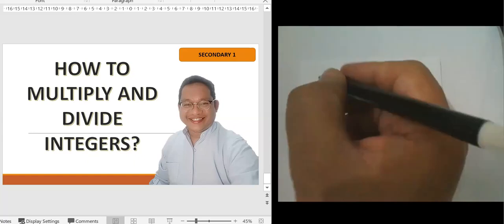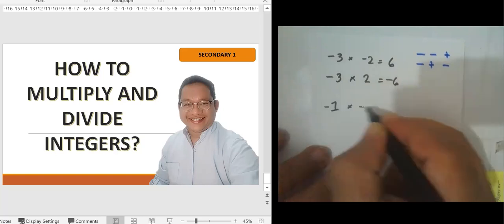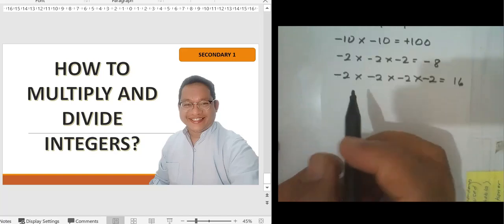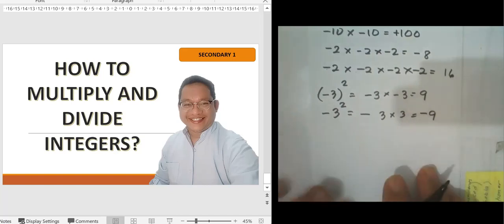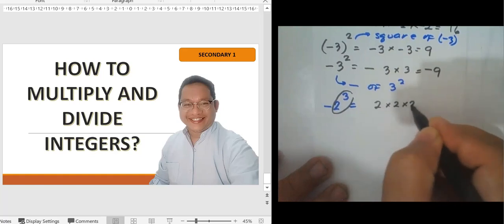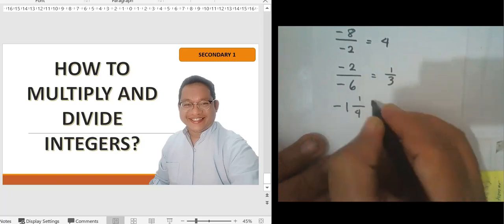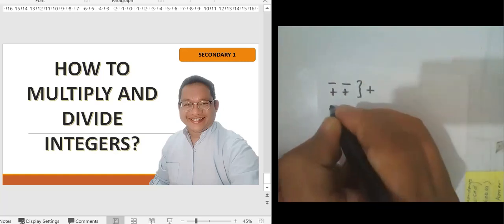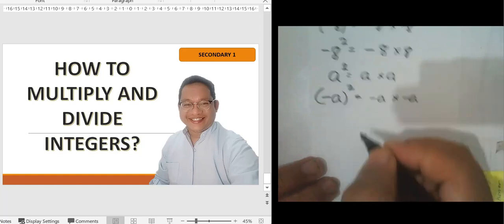HOW TO MULTIPLY AND DIVIDE INTEGERS?